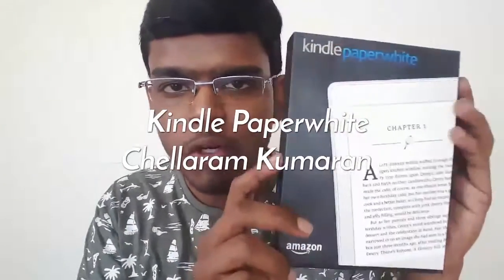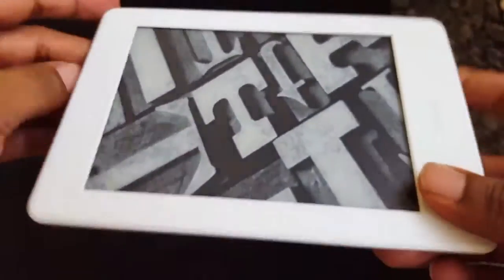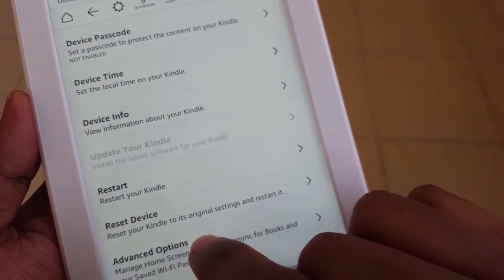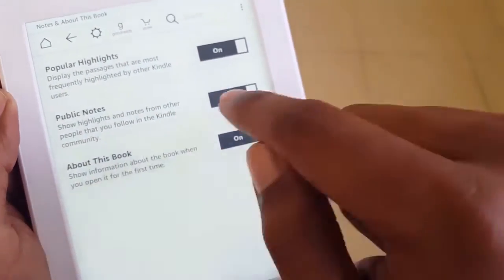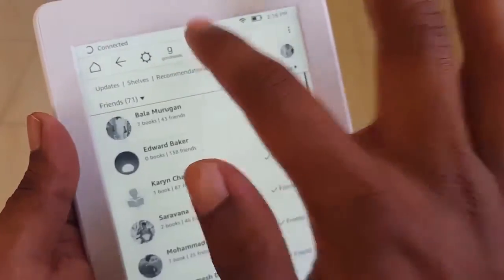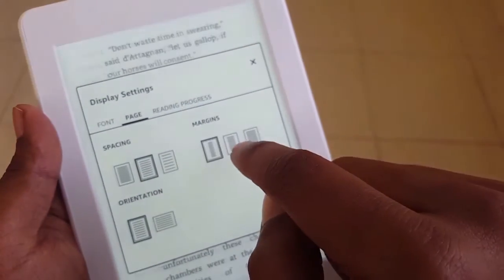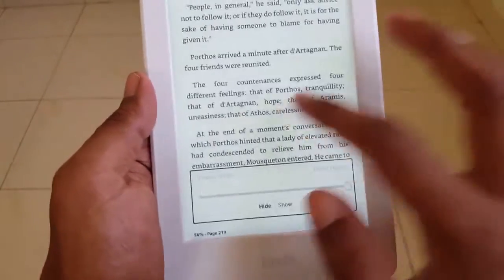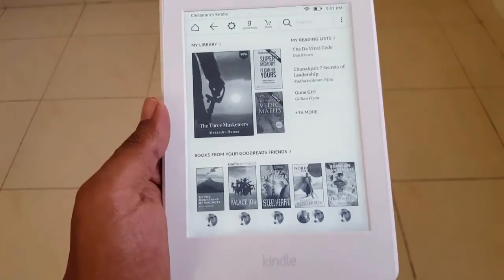Kindle Paperwhite | Hands on Review [HD]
High-resolution display with 300 ppi - reads like real paper. Unlike tablets, no screen glare, even in bright sunlight. Built-in adjustable light - read day and night. A single battery charge lasts weeks, not hours. Holds thousands of books. Choose from new releases and bestsellers, including the largest digital selection of bestsellers in Hindi, Tamil, Marathi, Gujarati, and Malayalam.
Lighter than a paperback, holds thousands of books